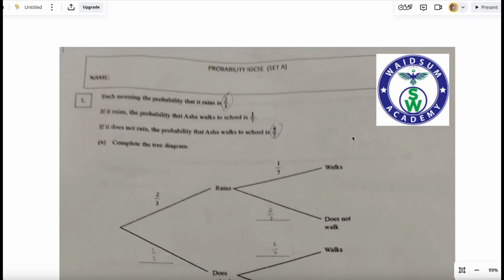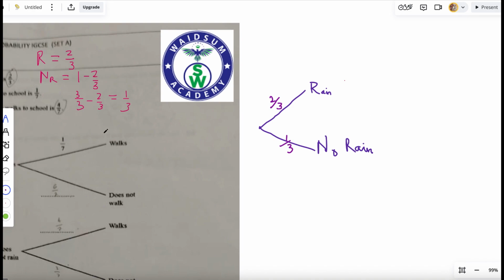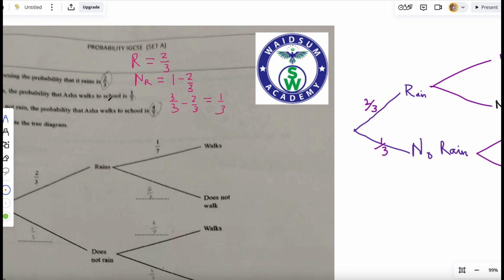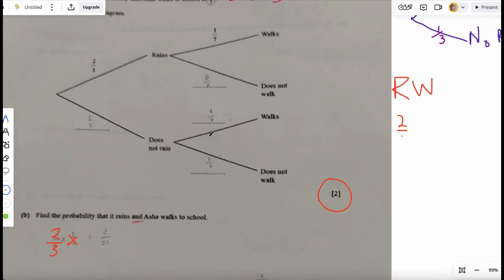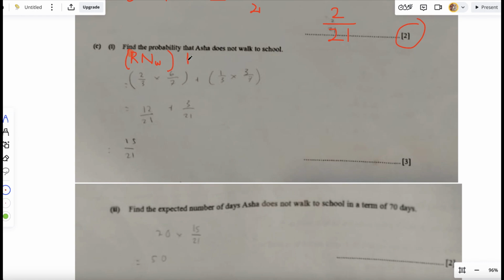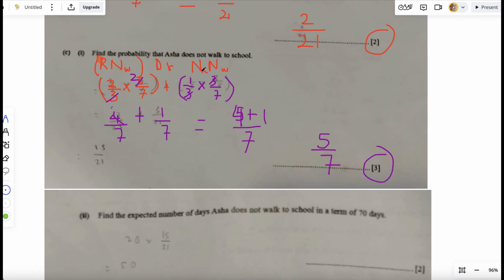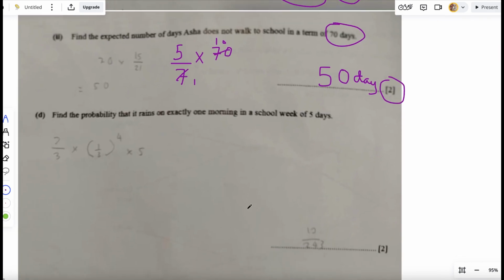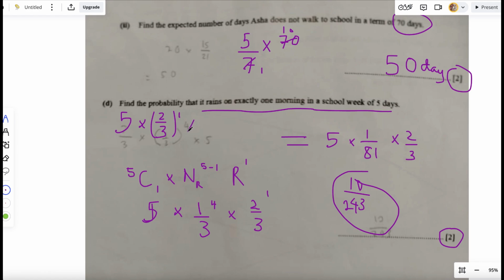IGCSE MATHS PROBABILITY QUESTIONS PART 1